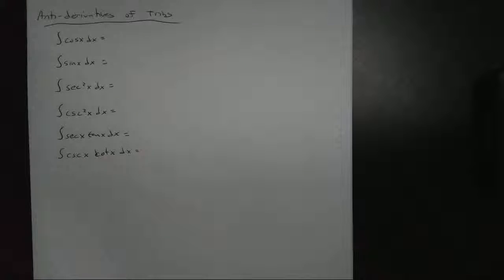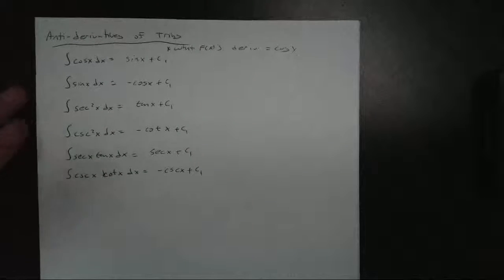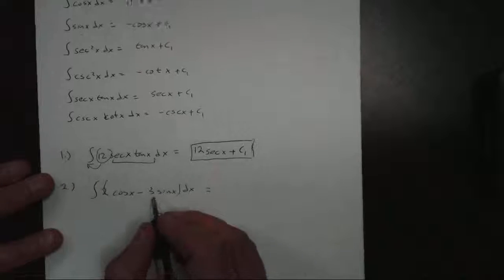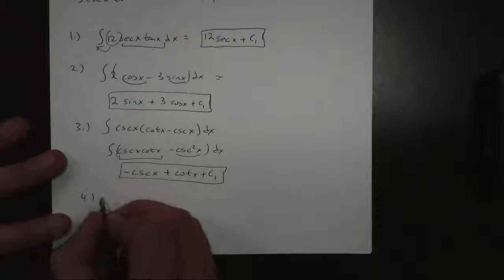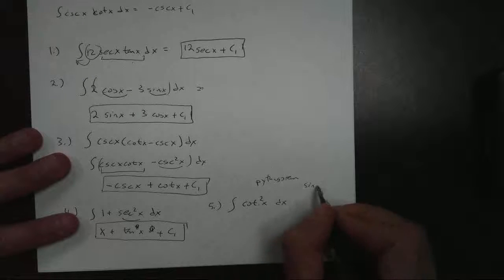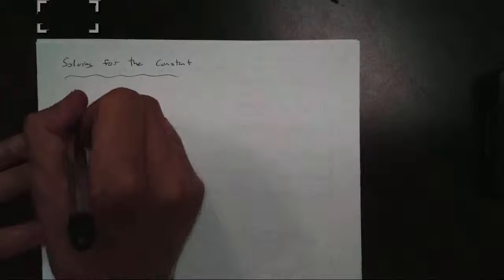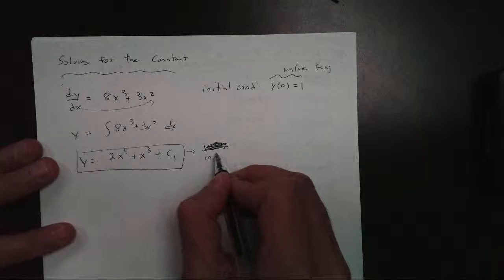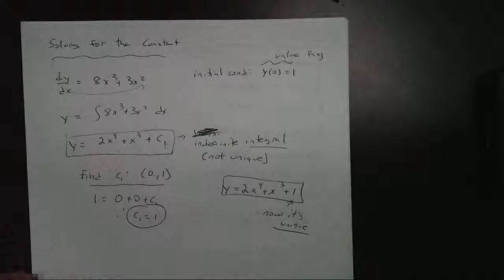Anti derivatives Trigs and finding c